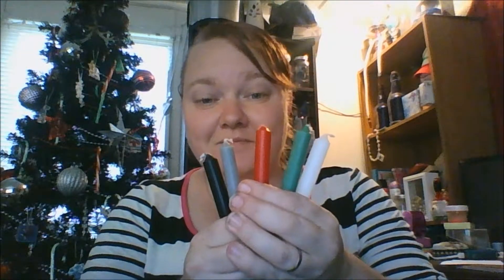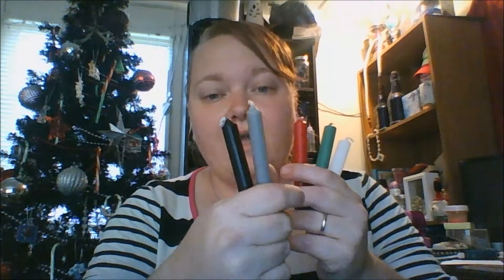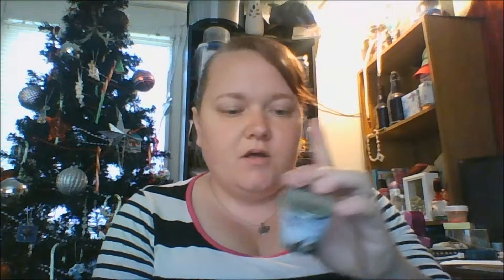December box of Shadows